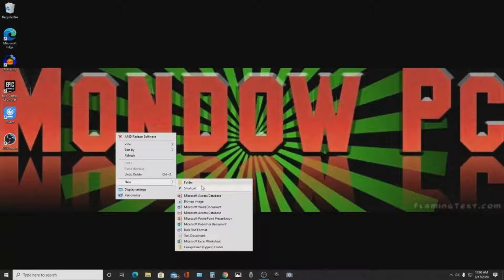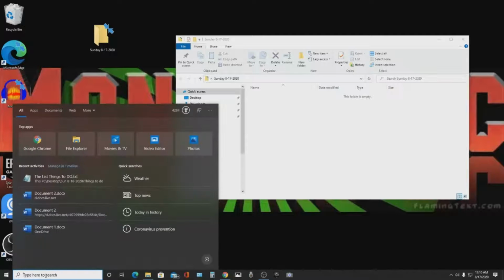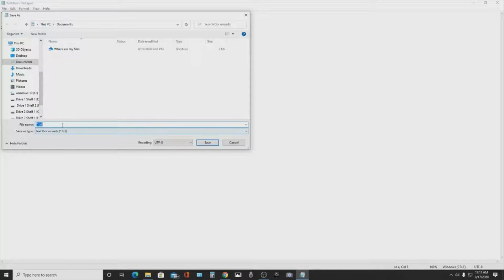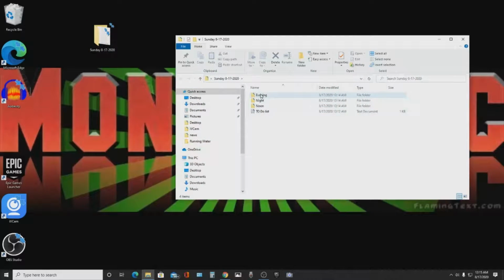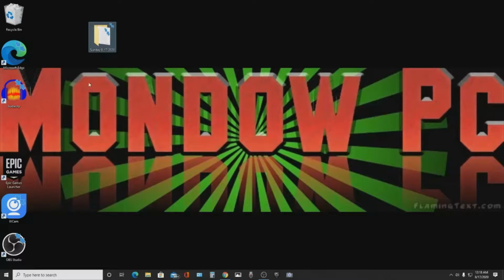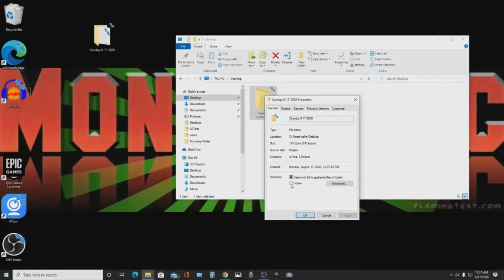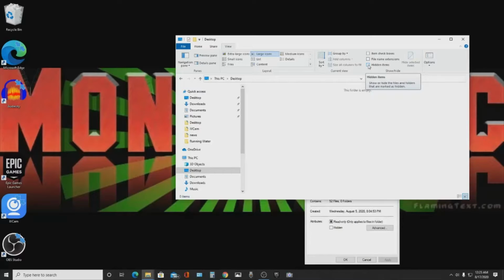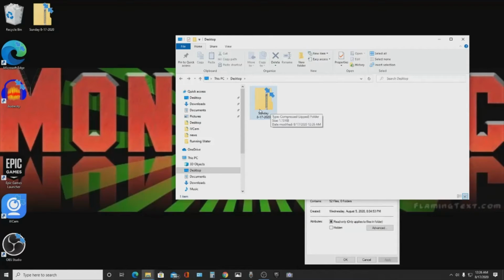Windows 10 How to Create File Folder (Rename, Compress Zip, Move Folder)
Create a file folder, Rename, Compress Zipped file and move Folder